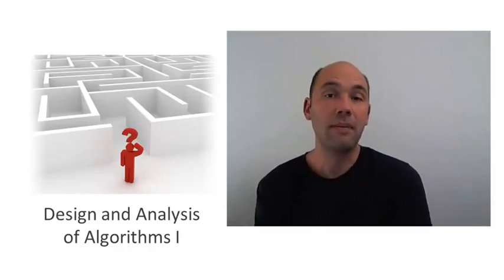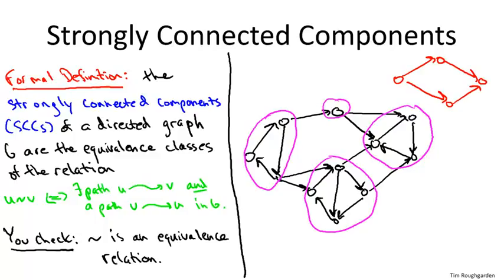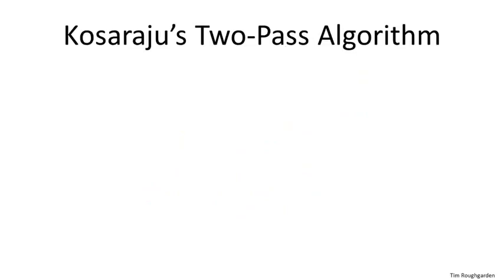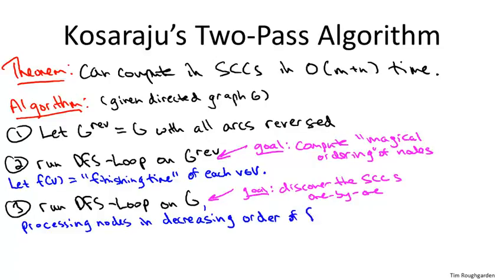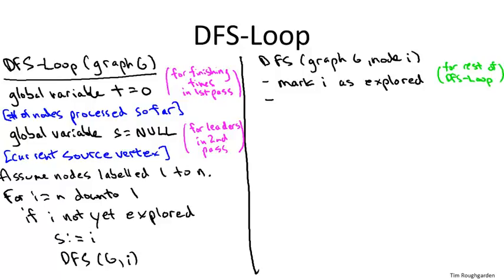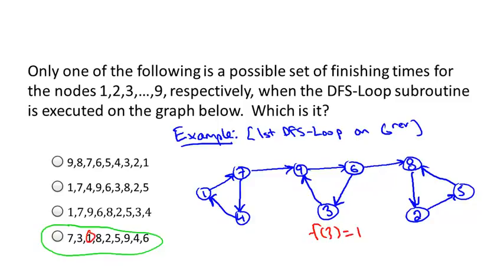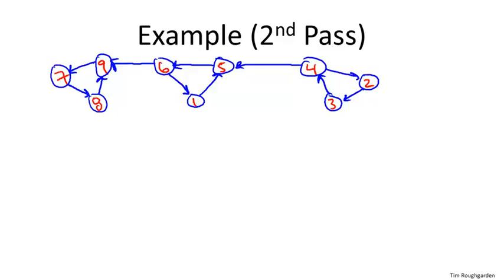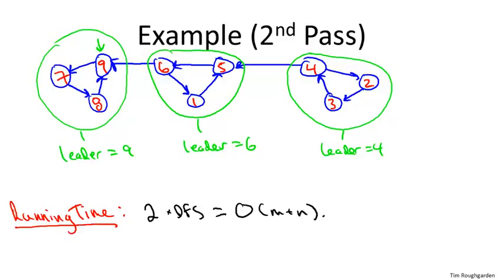10 7 Computing Strong Components The Algorithm 29 min 2